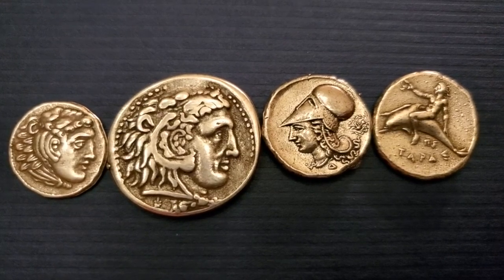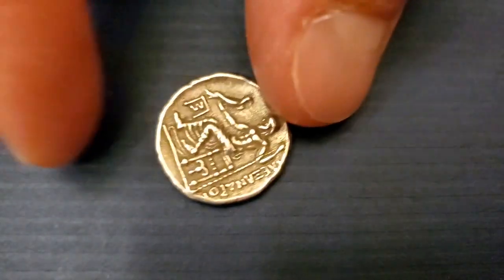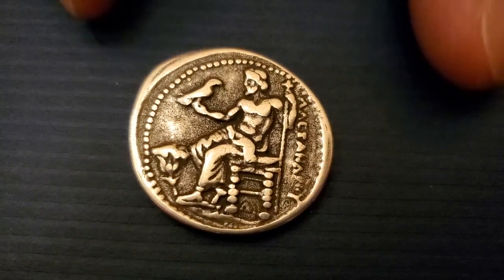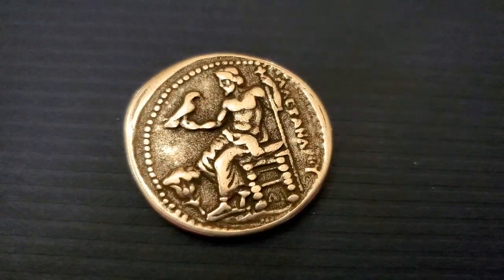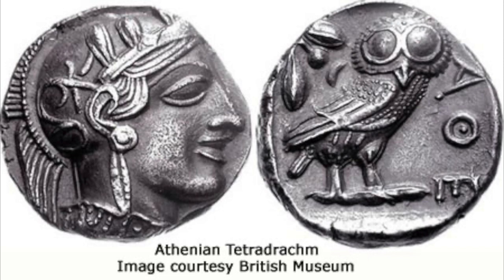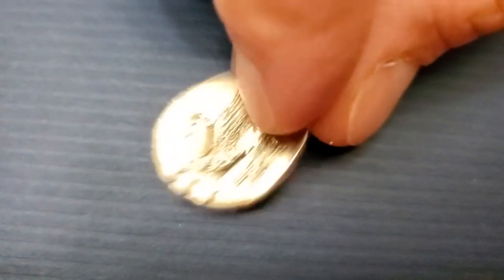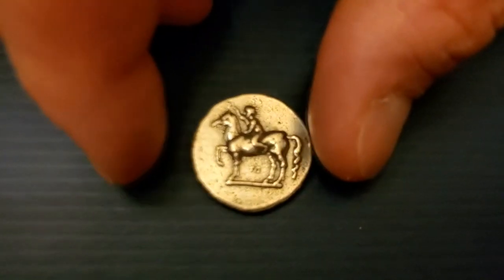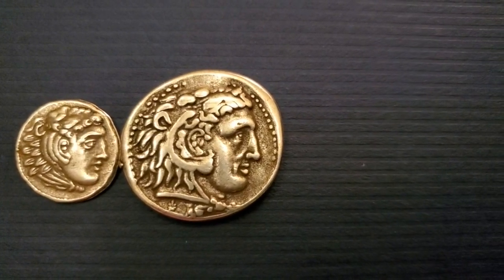Ancient Silver: Drachma, Tetradrachm, Staters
This is the 3rd video in our series as we travel through history following ancient coinage.  Sound money dates back to the beginning of time.  Join me as we take a look at this story, coin by coin.
XRP: rw2ciyaNshpHe7bCHo4bRWq6pqqynnWKQg
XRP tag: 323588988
AWG address: 0xc001ff42b52361e48cfcf0b2c2b8565f988610dc
ERC-20: 0xd9a443C6C01A928C47e6B89b5439768e00a6F97A
BTC: 35PCPNHFekinRmoD81CSyNJQZFf5EhLxAM
ETH: 0x09a2b6205917A9D1aC498455ec671c2F47Ef4e22
LTC: MLgytJVuWqWNYJ1mNVc79Ef631BSSbXJRE